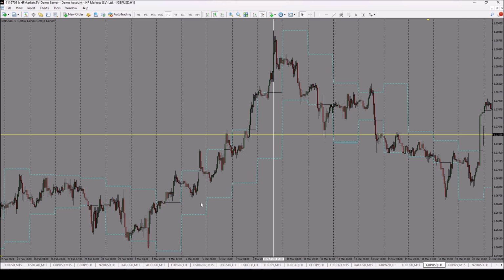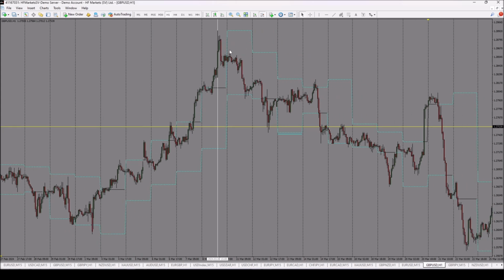Repeat This Technique on Every Trade and You Will Have High Accuracy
In this video we will talk about a simple entry technique that can definitely make you profitable if done properly.